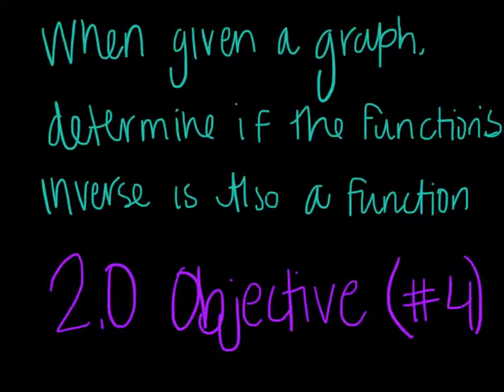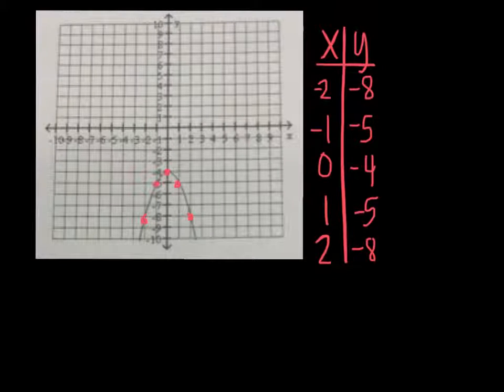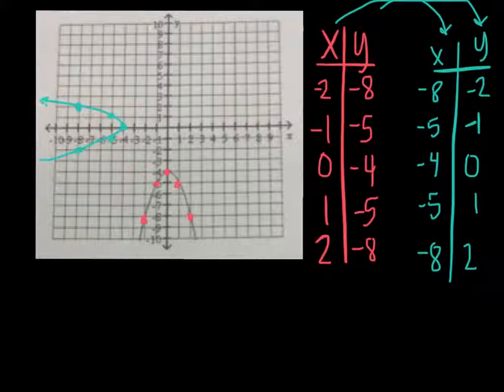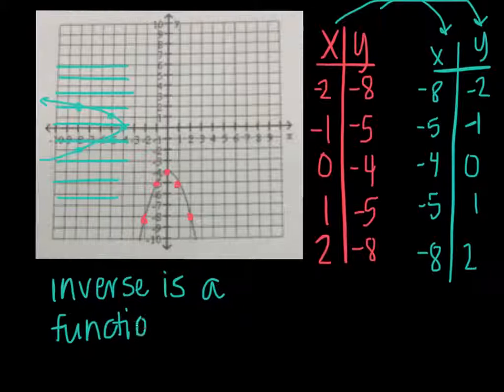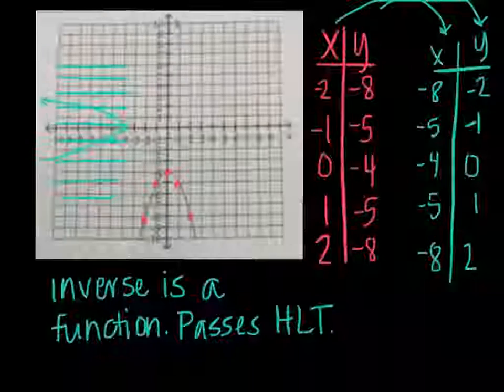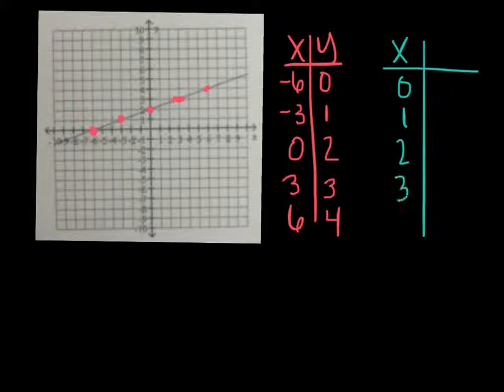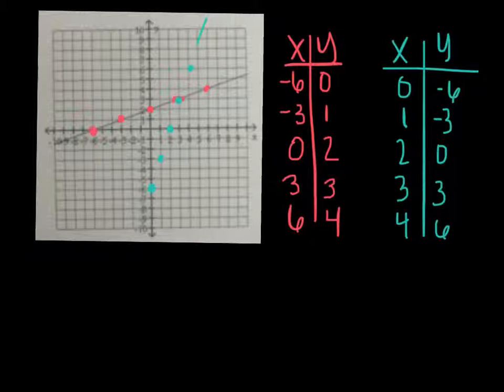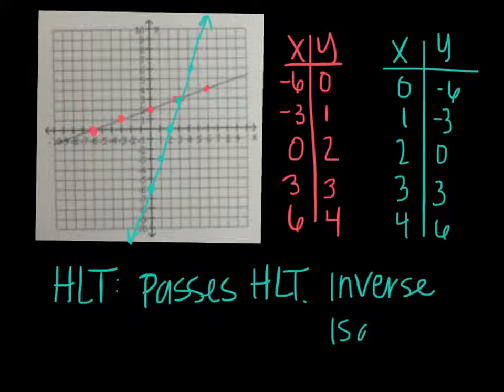Determine if inverse is a function